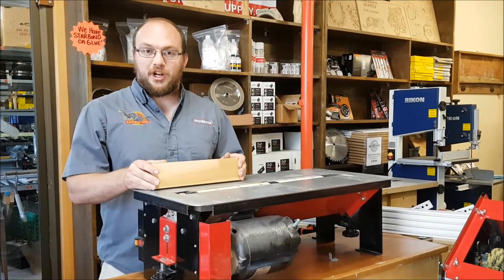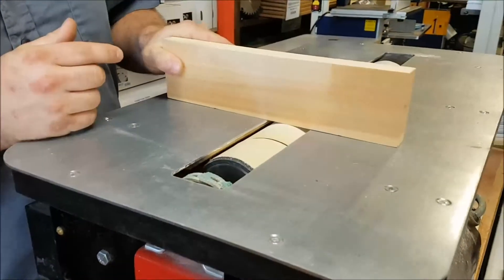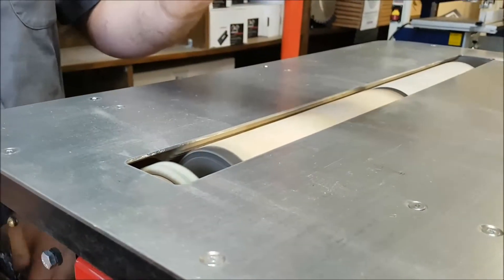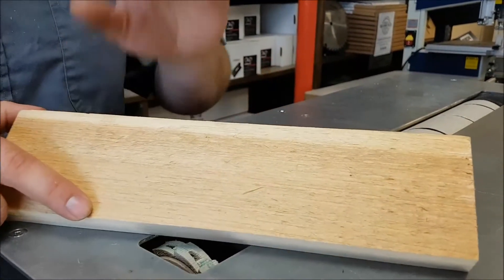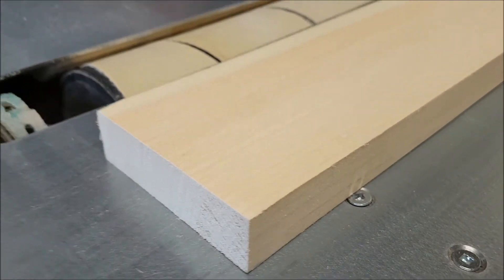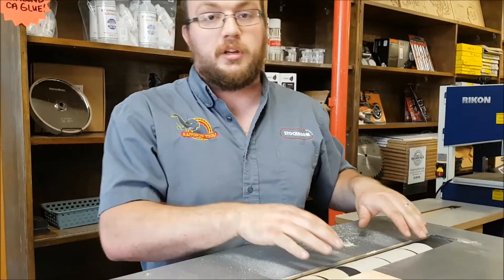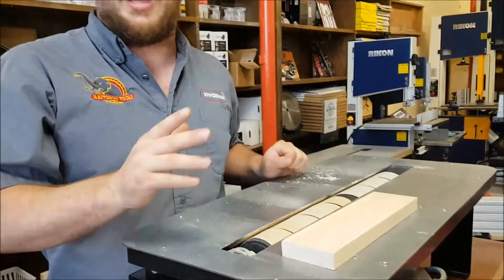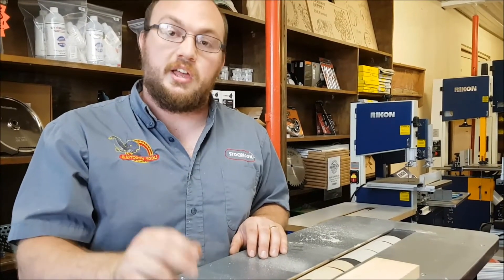EthAnswers How to Adjust The Depth of Cut On The Flatmaster. Not What You Might Expect!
Ethan gives you some basic tips and explanation on how the depth of cut is changed on the Flatmaster. It's not how you might expect!